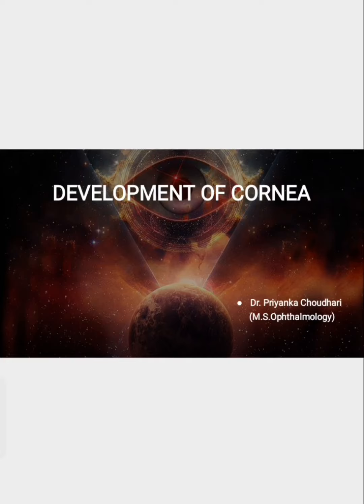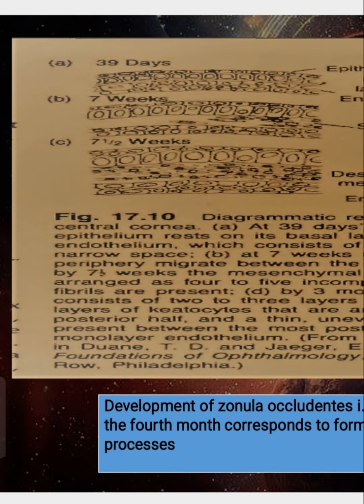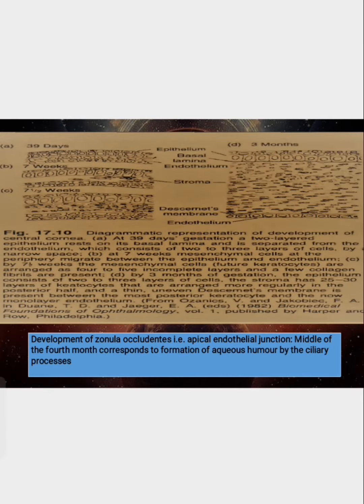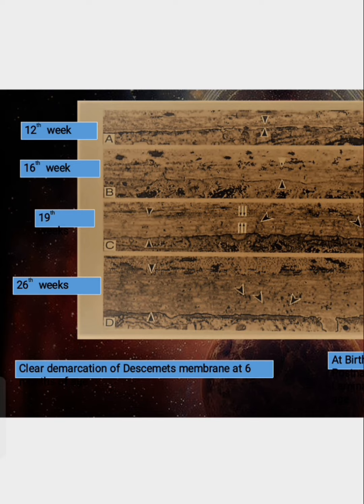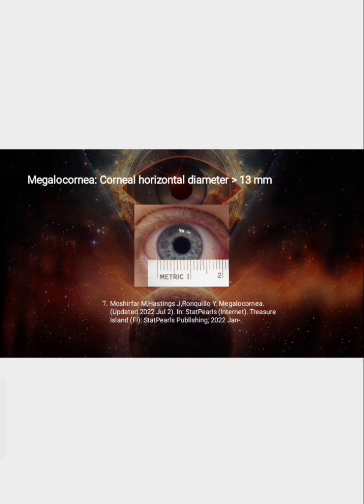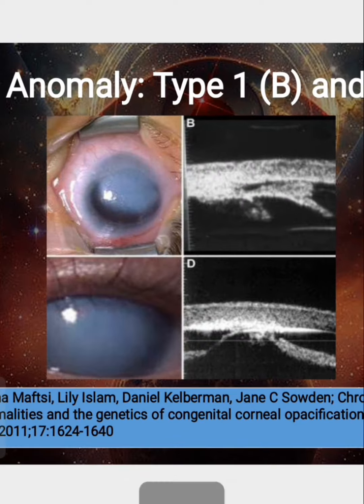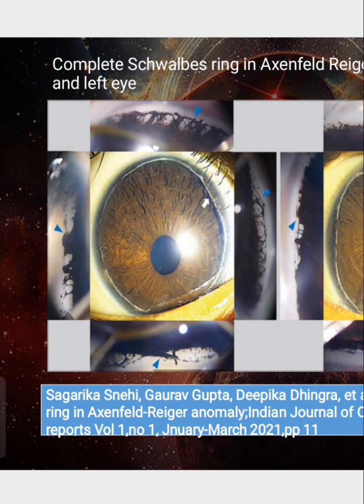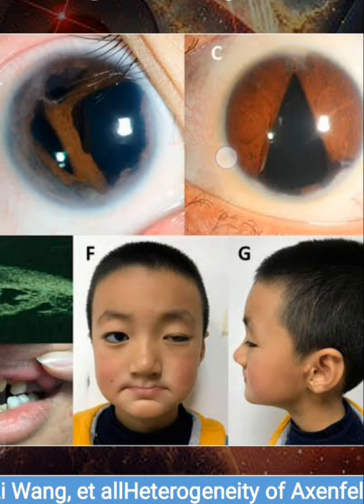Development of cornea